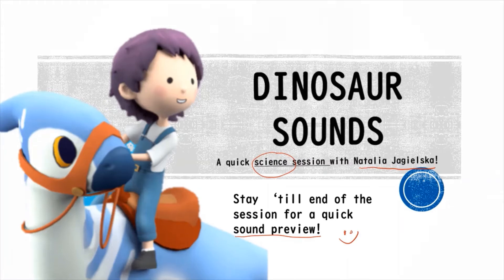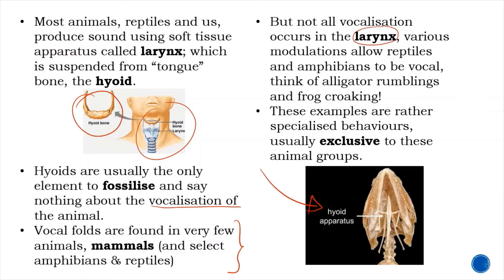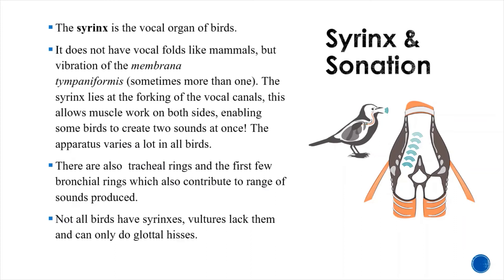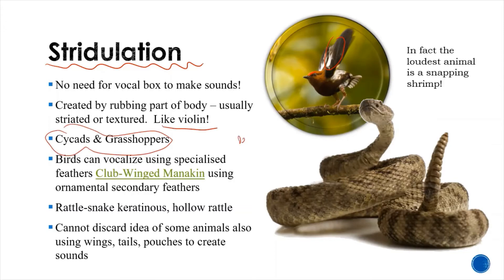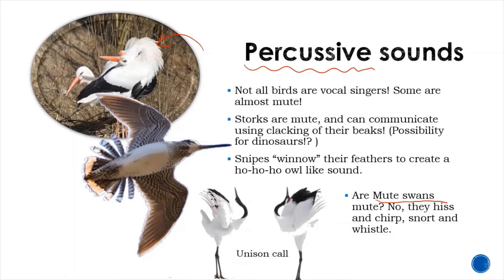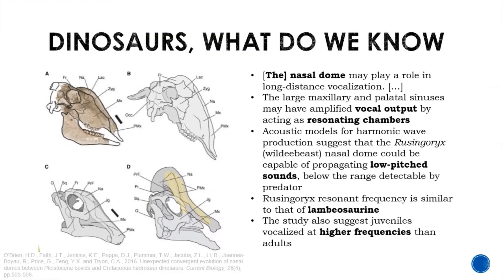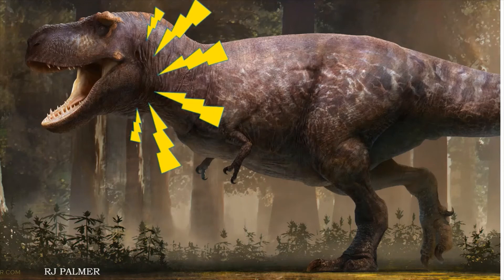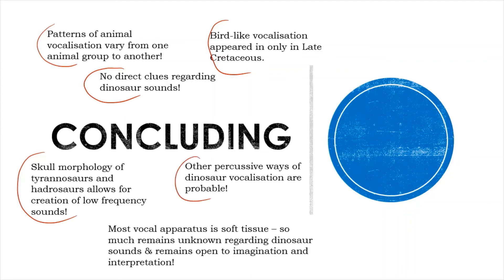What did Dinosaurs sound like? - A Paleo Pines Science Session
Join Palaeontologist Natalia Jagielska as she explores what dinosaurs could've sounded like in this upload of one of our interesting Science Sessions on Twitch!

Paleo Pines is an upcoming Dino Rancher Game. Escape to an island populated with welcoming townsfolk and dozens of friendly dinosaurs. Tame them, care for them, run your ranch, and saddle up your trusted steeds for adventures into the wild countryside!